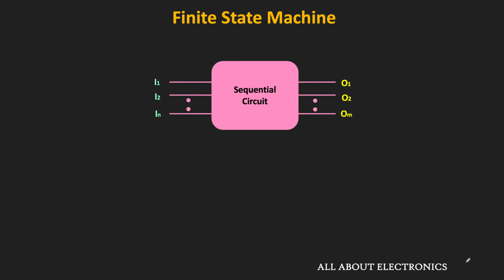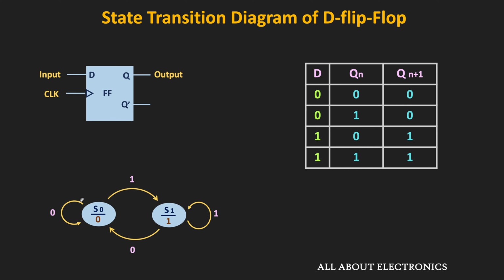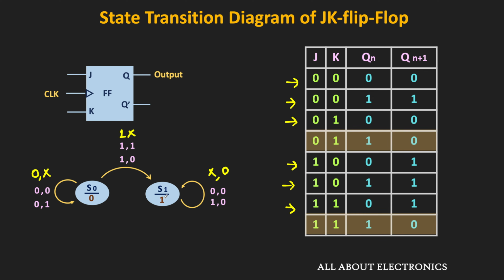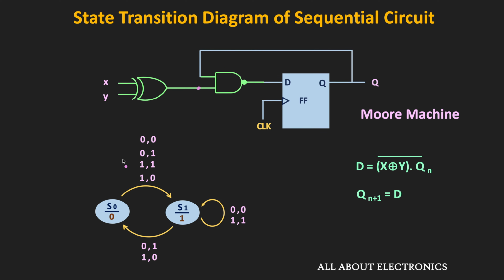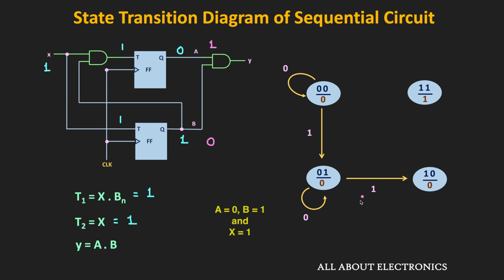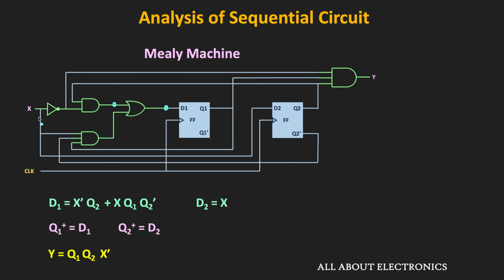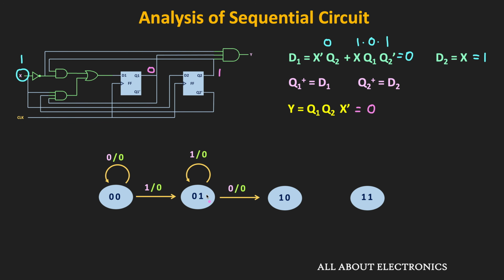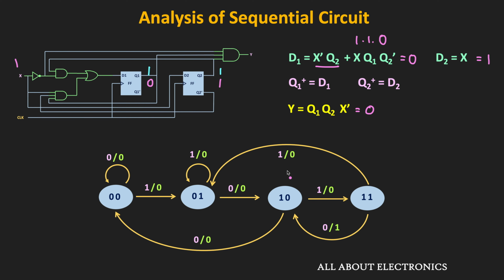How to Draw a State Transition Diagram? Analysis of Clocked Sequential Circuits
In this video, how to analyse the clocked sequential circuits (FSM) using state diagram is explained using examples.
In this tutorial the basics of the state diagram is explained and how to draw a state diagram of D flip-flops, T flip-flop and JK flip-flop is explained.
And then the procedure for drawing a state diagram of any sequential logic circuit (Mealy and Moore machines) is explained using examples.

By watching this video, you will learn, how to draw a state diagram of any sequential logic circuit.

Topics covered in the video:

0:00 Basics of the State Diagram
4:00 State Transition Diagram of Flip-Flops (D, T and JK Flip-Flops)
11:04 Example 1 (Drawing a State Diagram of Moore Sequential Circuit)
15:25 Example 2 (Drawing a State Diagram of Moore Sequential Circuit)
23:51 Example 3 (Drawing a State Diagram of Mealy Sequential Circuit)

State Transition Diagram:

State transition diagram or state diagram is a pictorial way of representing the behaviour of a sequential circuit or FSM. Each state of the circuit is represented with the circle and the transition from one state to another state is represented with the arrow.
The binary values on the arrow indicates the input which will lead to the state transition.
The output of the circuit can be represented in two ways on a state transition diagram. In a Mealy machine, the output is shown next to the input on the arrow.  In a Moore machine, the output is shown within the circle for the given state.

In this video, how to draw a state transition diagram of Mealy and Moore Sequential circuits is explained using the examples.

This video will be helpful to all the students of science and engineering in understanding how to draw a state diagram of sequential circuits.